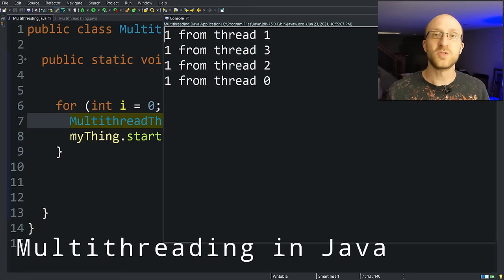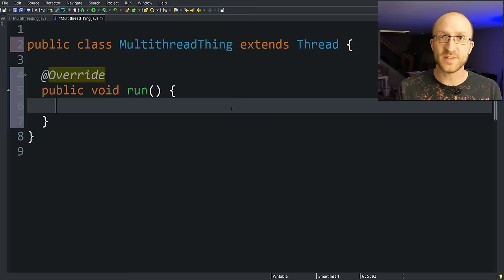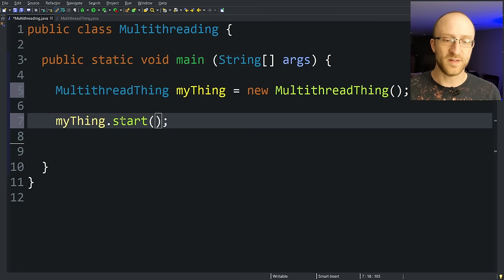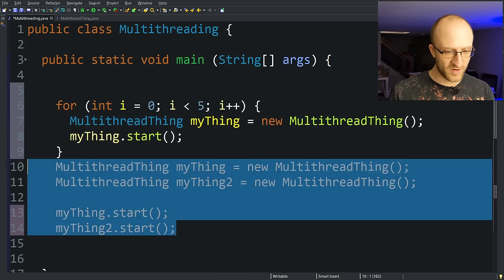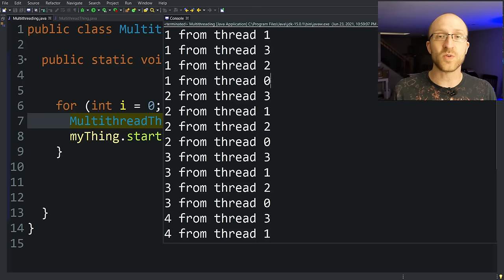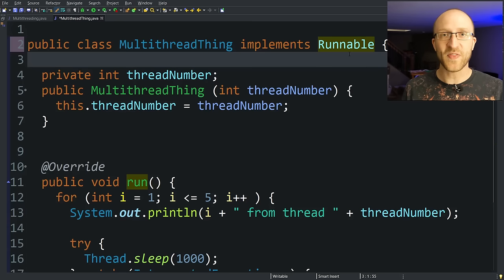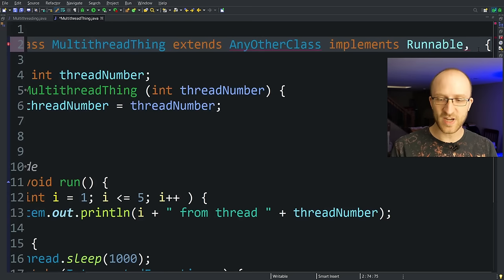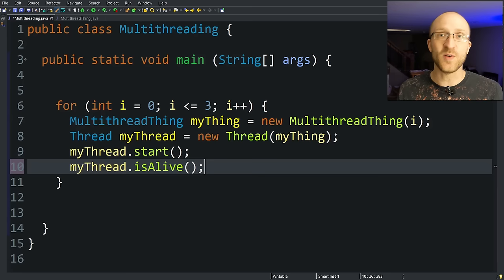Multithreading in Java Explained in 10 Minutes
Multithreading gives you some of the coolest capabilities in Java. It's built in to the Java language.

But it can be confusing getting to learn it! Multithreading is tough to grasp at first in Java, but this beginner-friendly video will give you the ability to run simple programs in multiple threads at the same time in your Java programs.

We'll talk about 2 different ways to get your Java multithreading working, and which one I use myself.

📹Phone I use for recording:

🎙️Microphone I use (classy, I know):